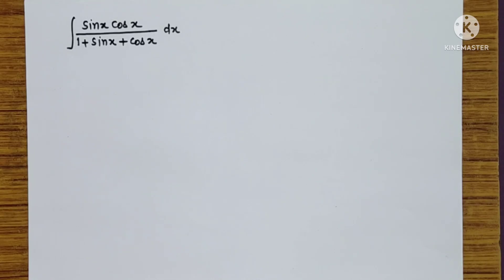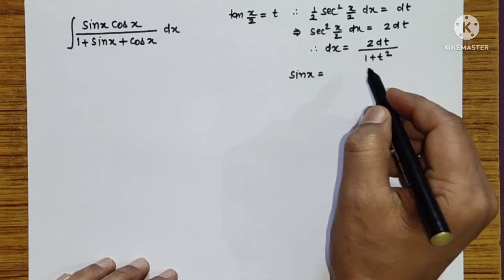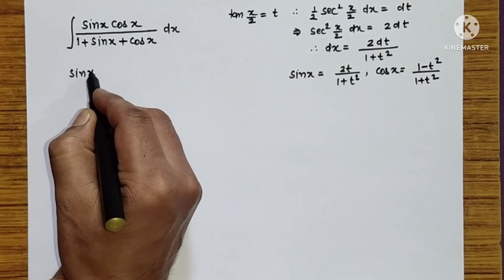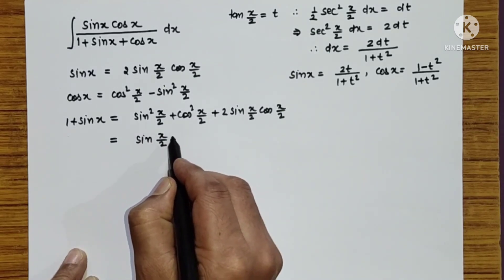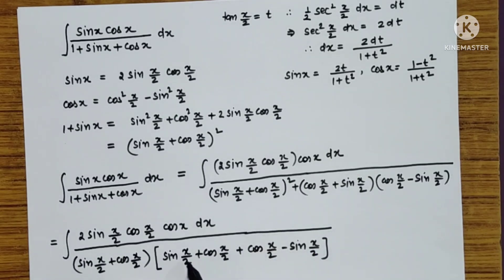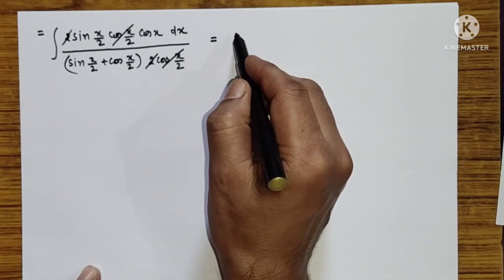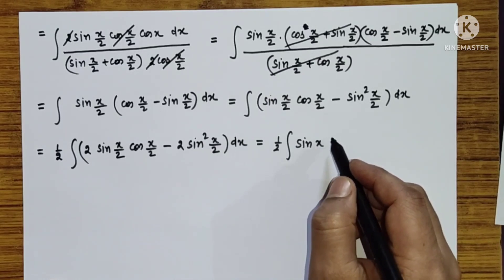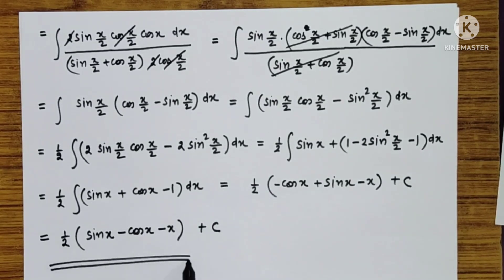Integration Problem ∫ [sinx cos⁡x/(1 + sinx + cosx] dx |Calculus | Tricks/Techniques of integration.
12th grade interesting integration problem.
Useful for various competitive exams like IIT_JEE, NTSE CDS NDA etc.